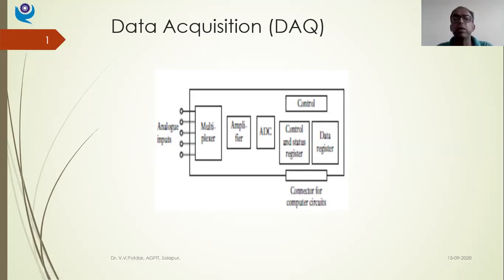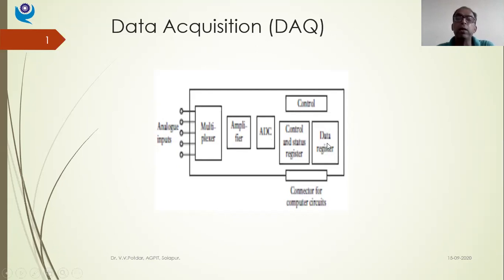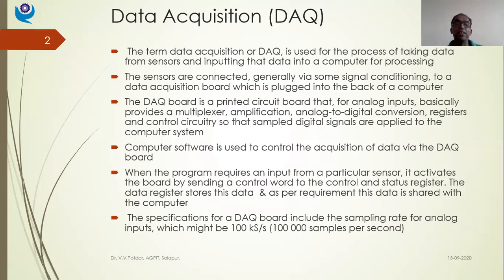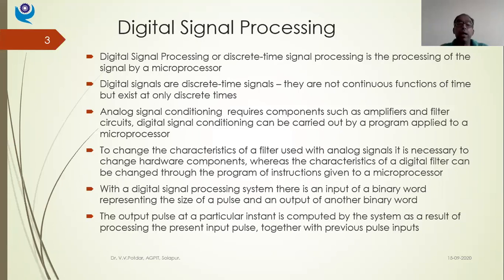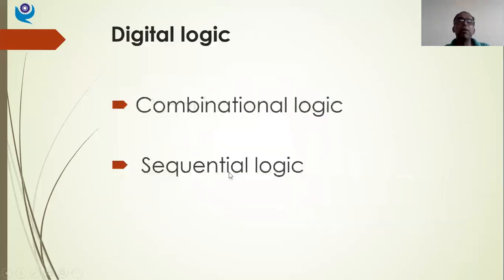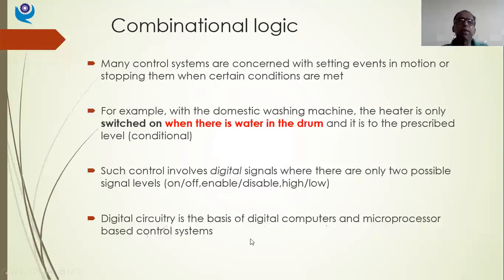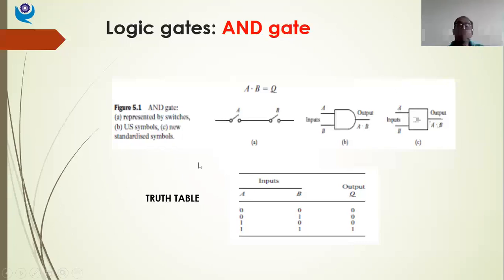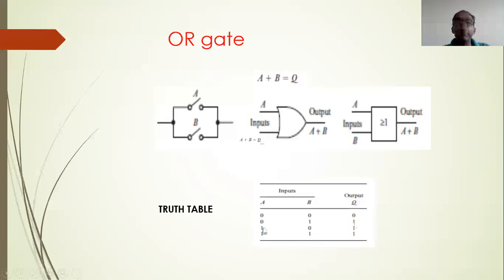Lecture 29| Mechatronics | Dr. V. V. Potdar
In this lecture Data Aquisition Systems (DAQ) are discussed.